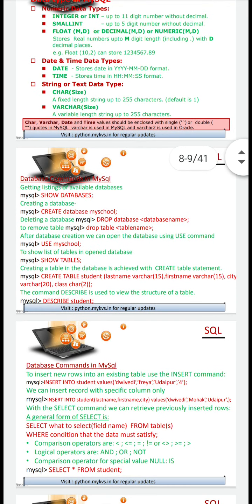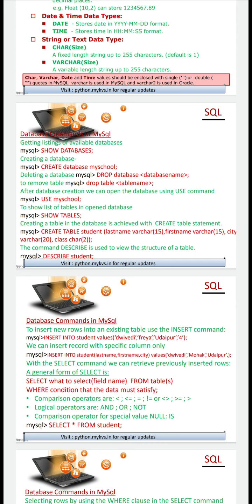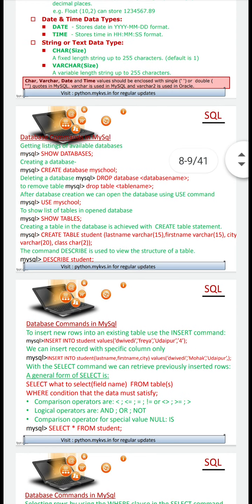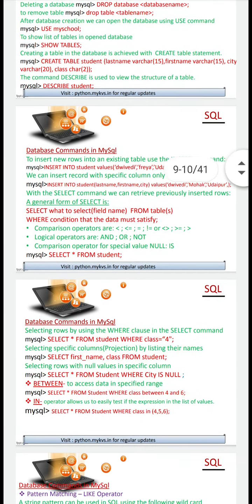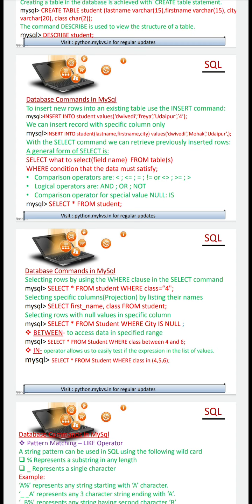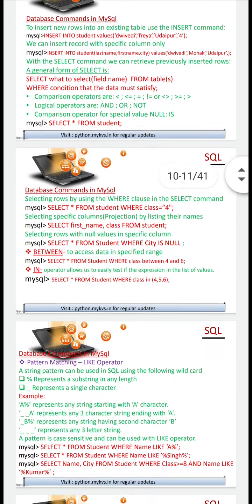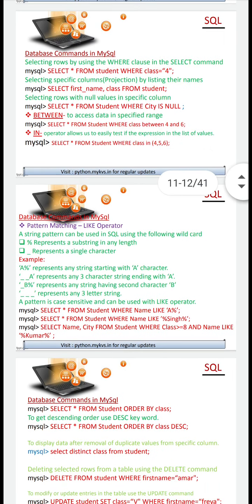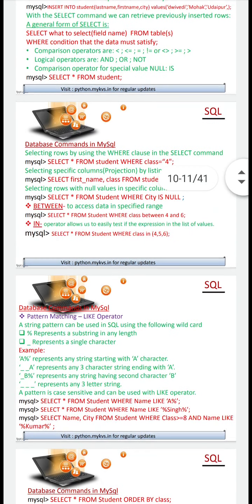SQL commands XII IP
Renu Dhiman PGT CS